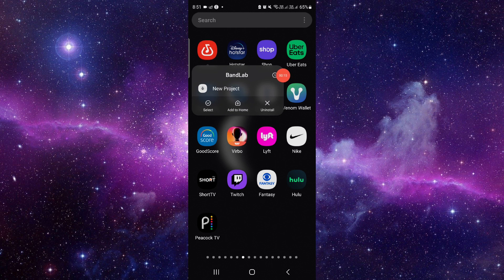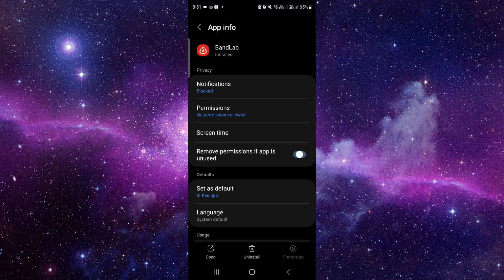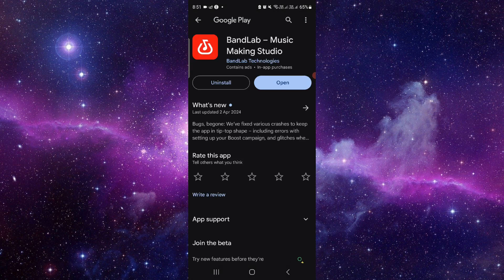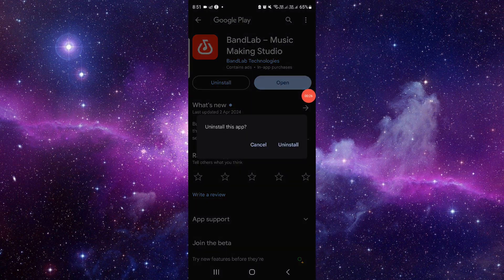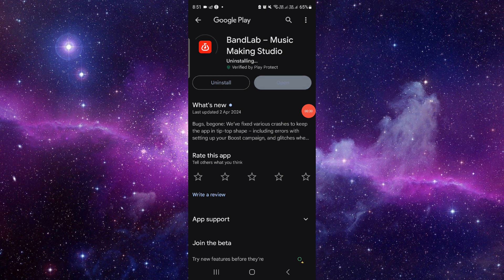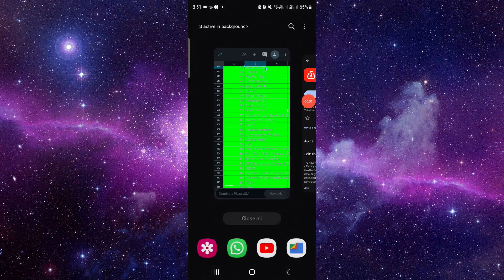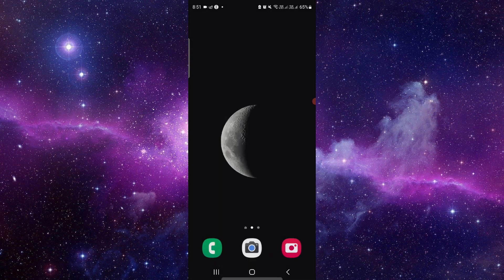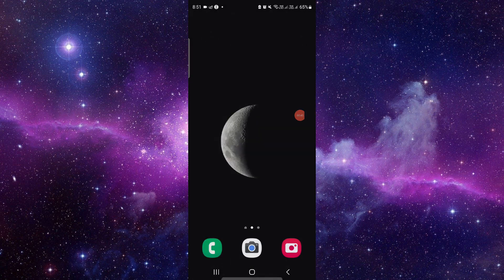✅How To Uninstall Beat Maker Pro: DJ Drum Pad App And Cancel Account (Full Guide)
Ready to move on from Beat Maker Pro: DJ Drum Pad? This comprehensive guide provides step-by-step instructions for uninstalling the app and canceling your account. Whether you're exploring different music production tools or taking a break from beat making, follow these detailed steps for a smooth process.

Key Learning Points:

Step-by-step guide to uninstalling the Beat Maker Pro: DJ Drum Pad app
Instructions for canceling your Beat Maker Pro: DJ Drum Pad account
Tips for managing your music production subscriptions effectively